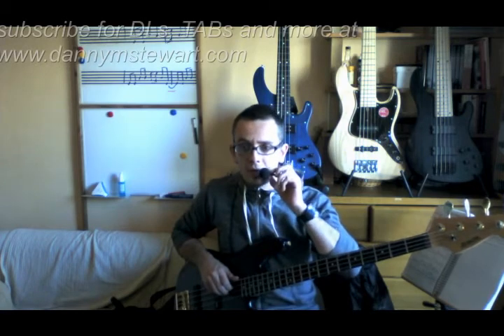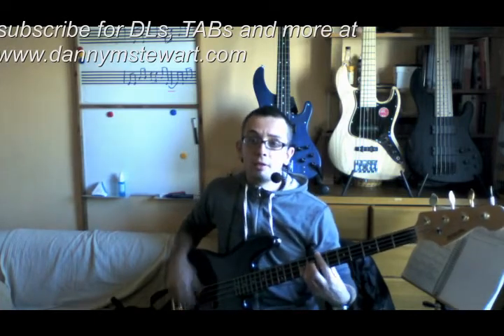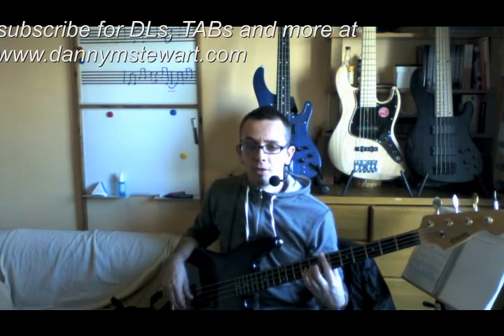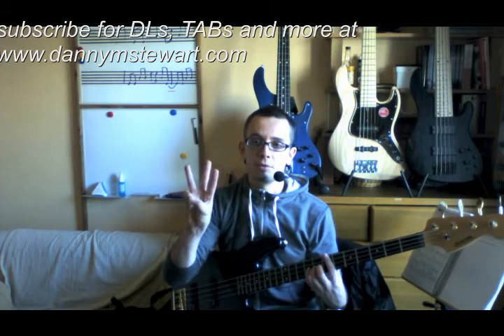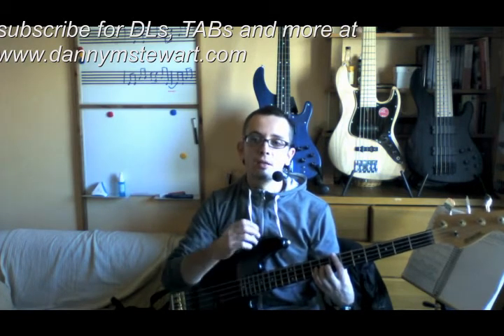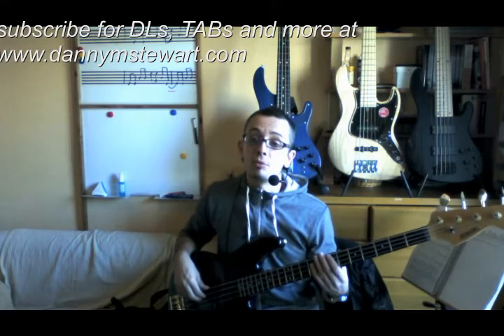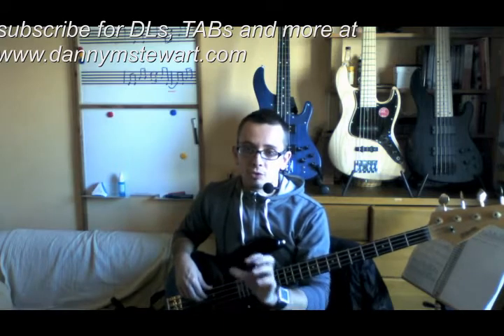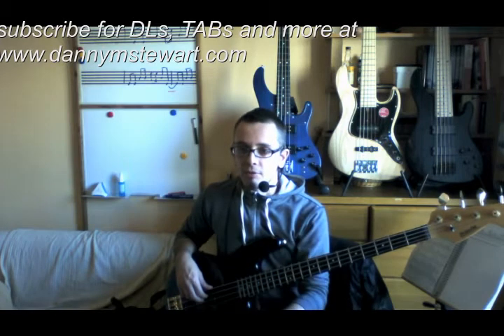Bass Feels: 12/8 Blues shuffle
A little talk on playing a blues shuffle, TABs at my site for subscribers. THis really deals with ways to get that pumping triplet shuffle going!